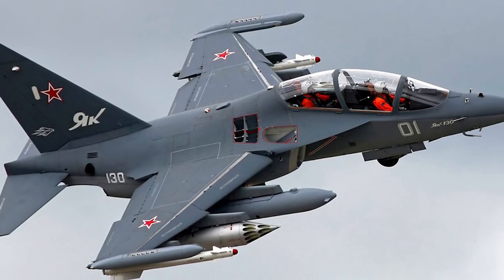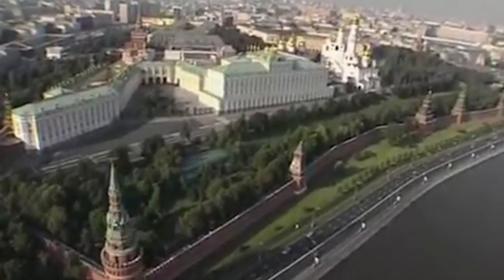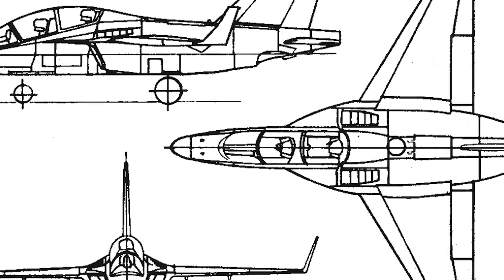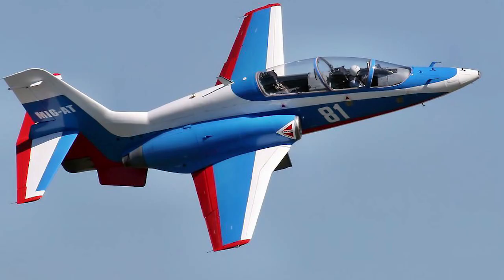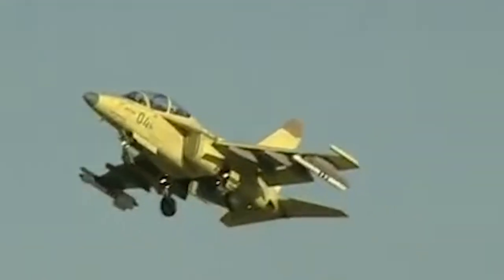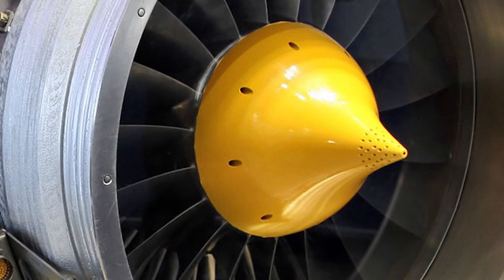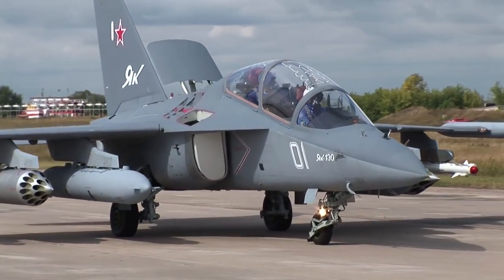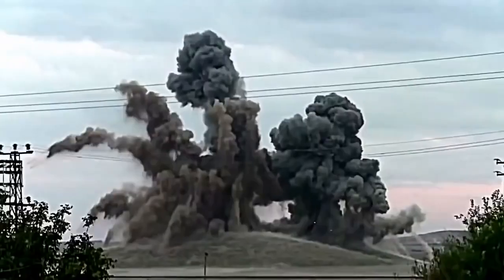Yak-130 - Russian military trainer aircraft. History and description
Yakovlev Yak-130 - Russian trainer and combat aircraft, developed by the Yakovlev design bureau in 1990s. The main trainer aircraft of the Russian Aerospace Forces.